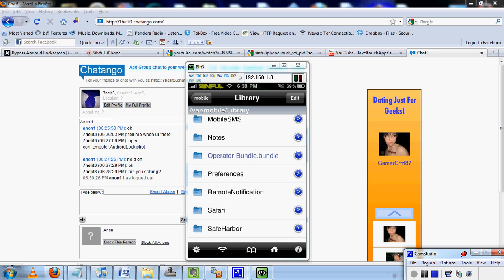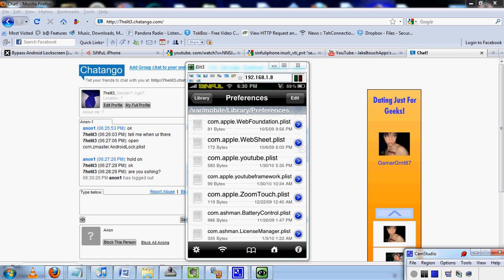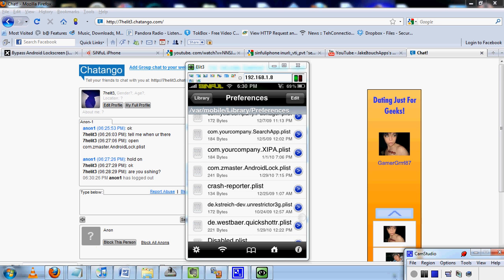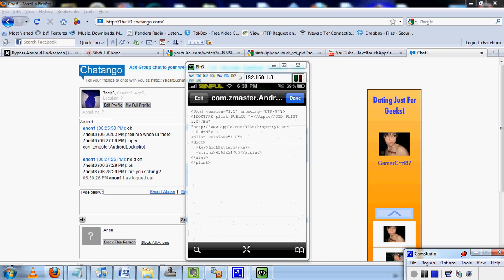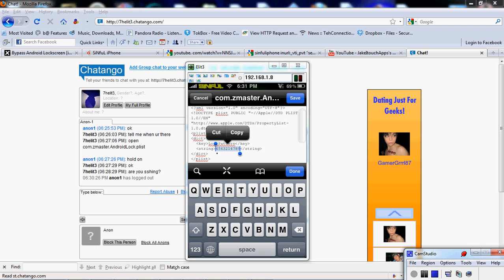Itouch Android Lock Bypass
another way to bypass the Android Lock

1. ssh into your device
2. go to /var/mobile/Library/Preferences
3. open com.zmaster.AndroidLock.plist
4. your passcode is the numbers between *string* */string*?
5. you can change it to your liking or just write it down and draw on the matrix the order of the numbers.

6. ONCE YOUR IN, CHANGE YOUR PASSCODE!

7. HAPPY HACKING! :)